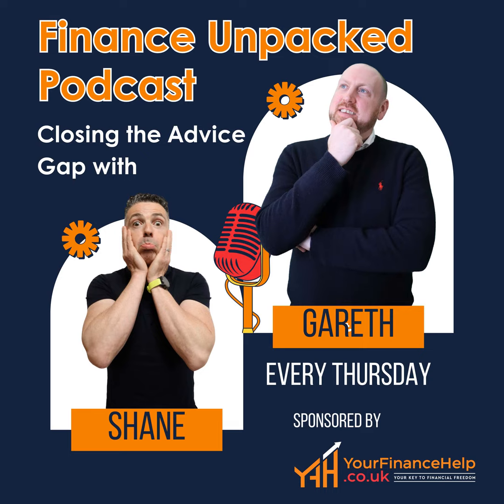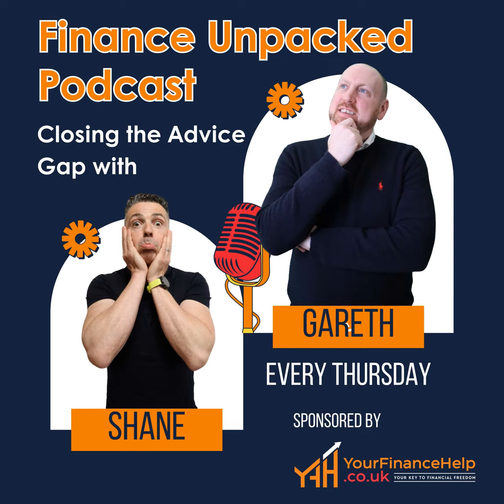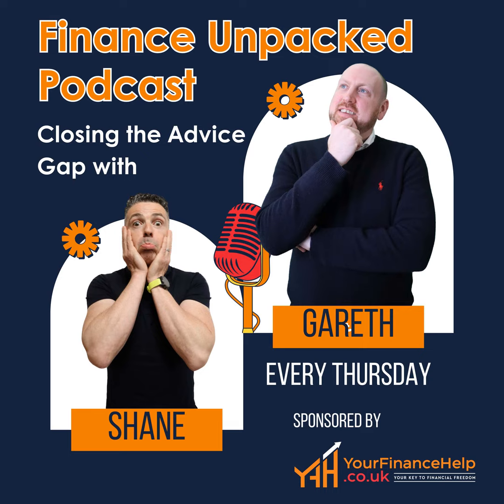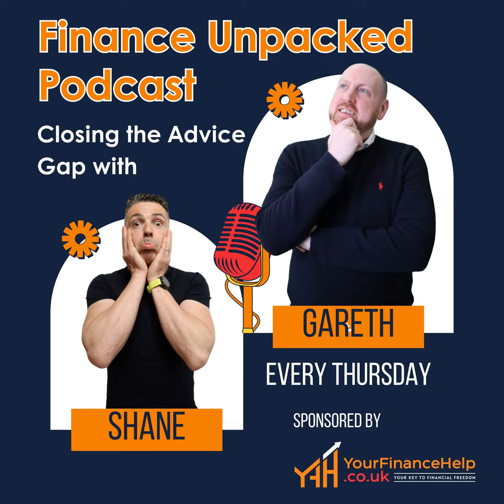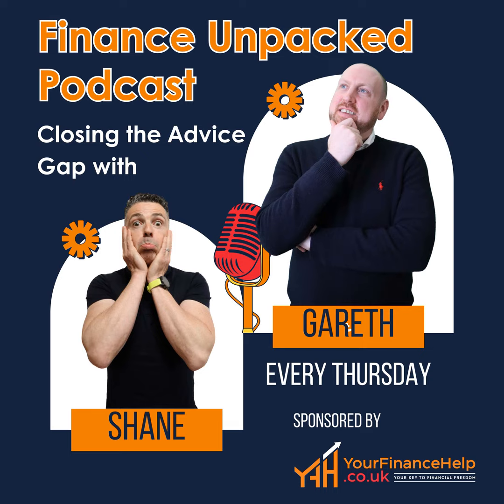Ten Tips to improve your credit score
When getting a mortgage many don't think to check their credit score. This can cause issues occasionally in getting a mortgage, listen to Gareth's top ten tips for credit scores here.

Free budgeting spreadsheet below.

Stay well, stay motivated and most of all stay educated.

❓ Also want to see how you'd score on our mortgage preparedness questionnaire

I hope you guys enjoy this podcast and find it helpful. If you love this podcast, please be sure to check out our videos on our youtube channel.